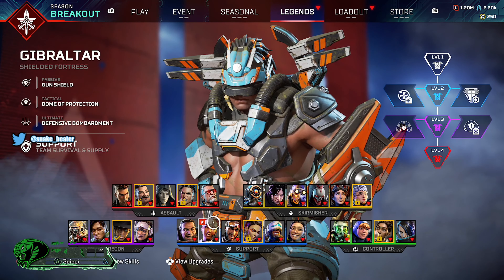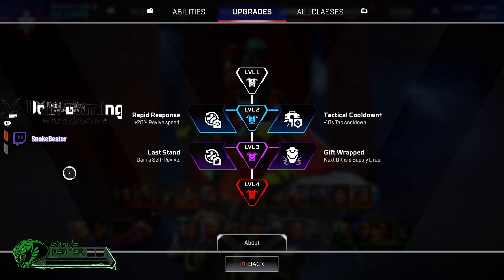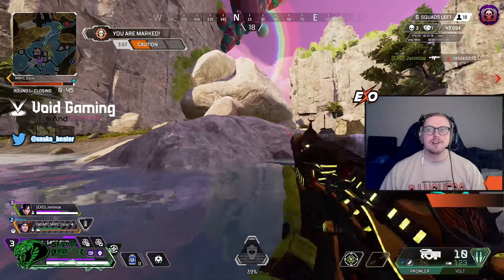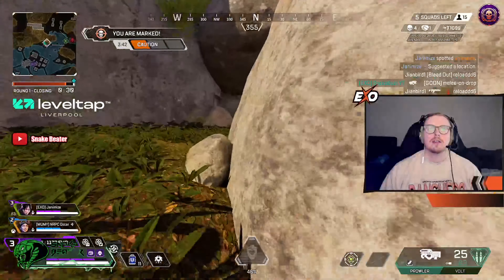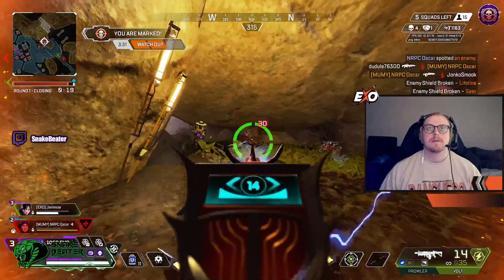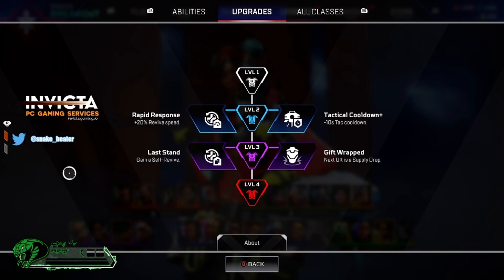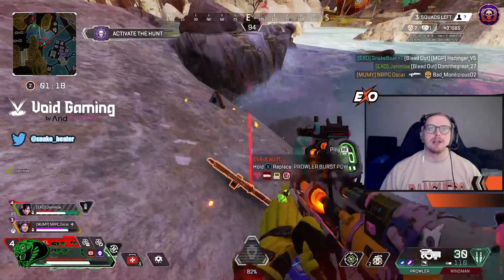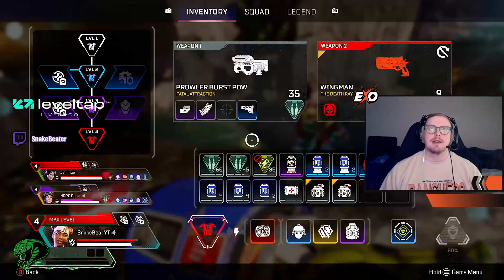WHAT UPGRADES SHOULD YOU USE ON LIFELINE?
Hey guys I am back with another brand new Apex Legends video for you guys and today we are going through LIFELINES upgrades and which ones you SHOULD be using!

Invicta link! Get 10% with code SnakeBeater for all your PC needs!